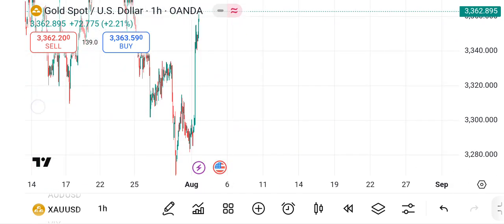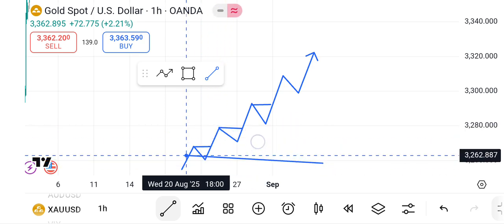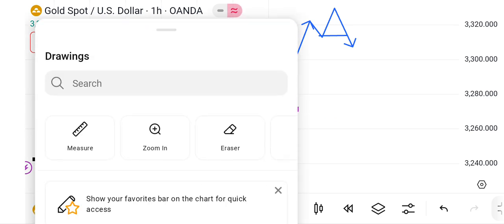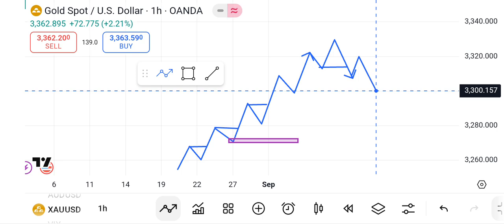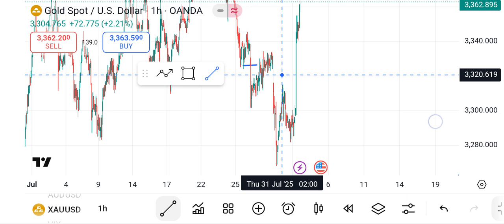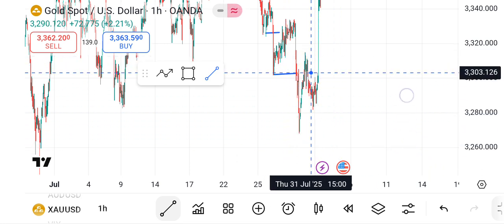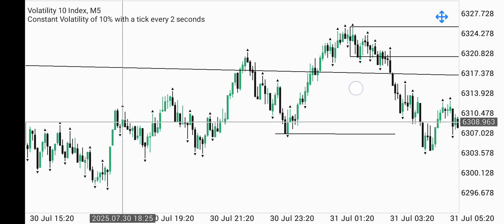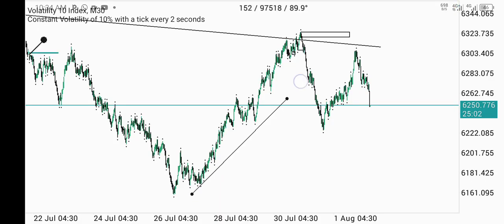BASIC MARKET STRUCTURE (PRICE ACTION)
market structure is basically the design of the market,it's how d market moves.highs and lows